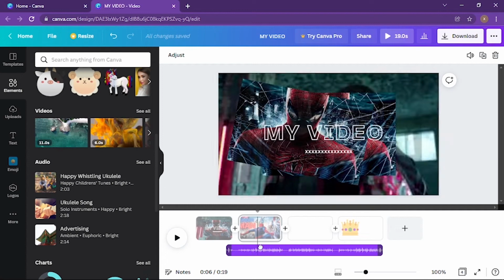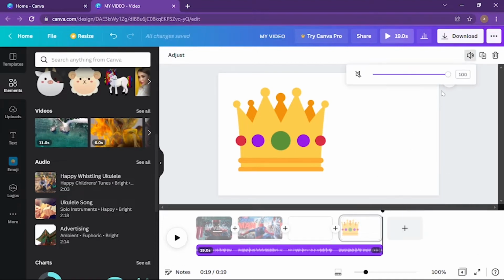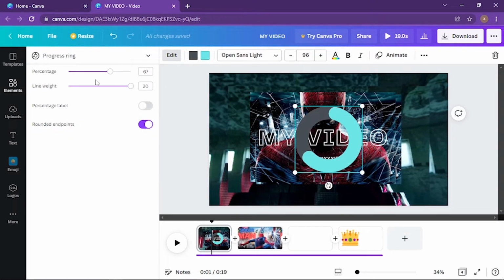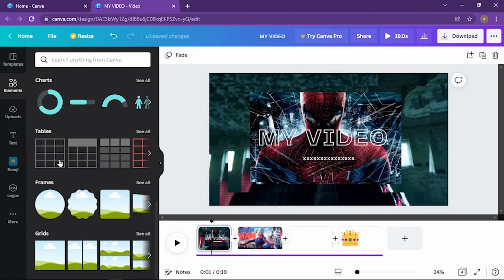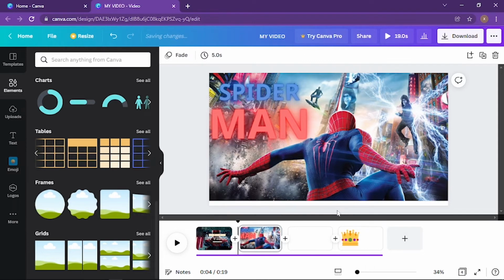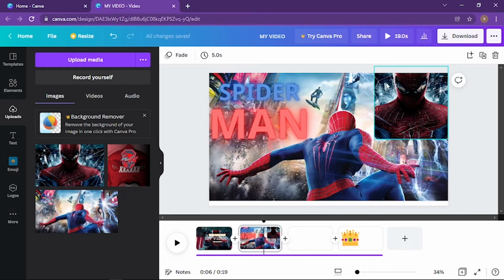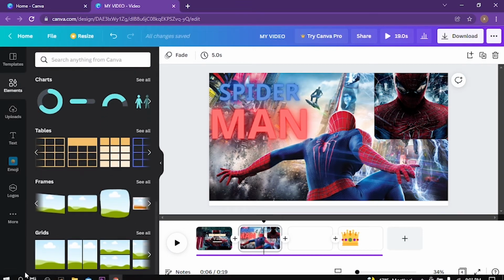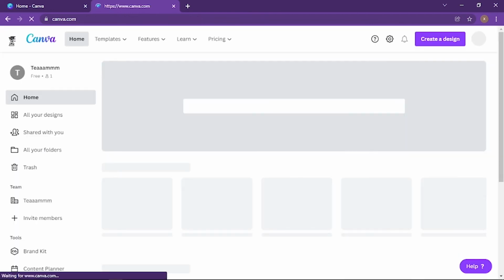How To Edit Videos for Facebook Group & Earn Money | Make Money Online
Do you want to close your first client from facebook? Wants to know how to earn money from facebook and facebook group? If yes, then you must watch this video till the end. I am going to show you all the processes step by step.

Checkout our how to make money with facebook for beginners from here!